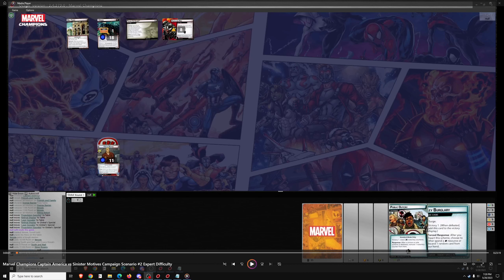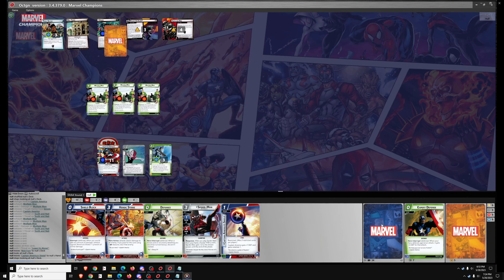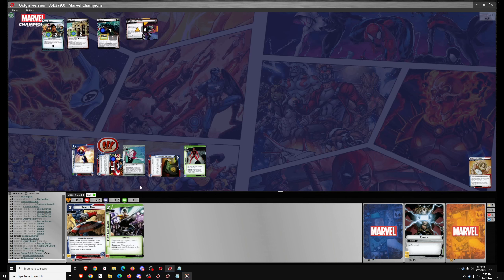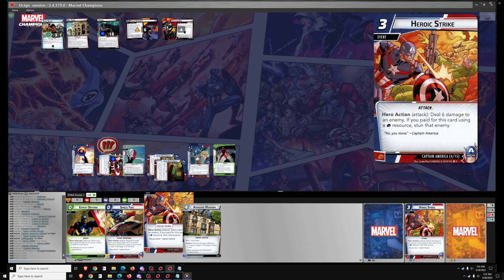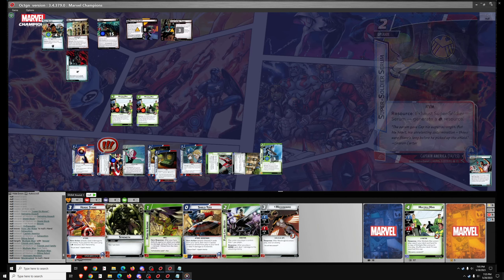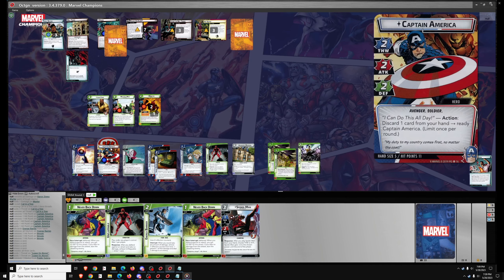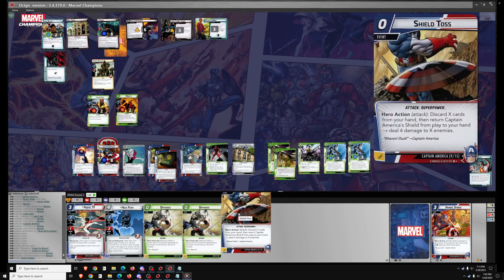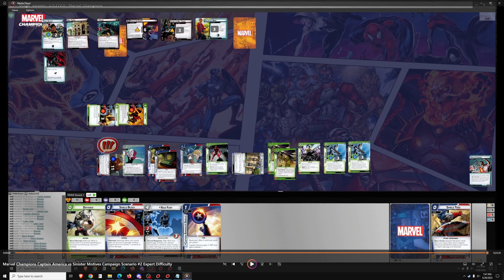Marvel Champions Progression Series Captain America vs Sinister Motives Campaign Scenario #2 Expert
Progression series means using only cards available at the time of the set's release.  Playing Captain America vs Venom on expert difficulty.  This continues an expert difficulty Sinister Motives campaign with custom rules to account for the broken nature of this campaign for solo play.  The art in the thumbnail is A.I. generated which is why it looks awesome but also hilarious and a little off in places.